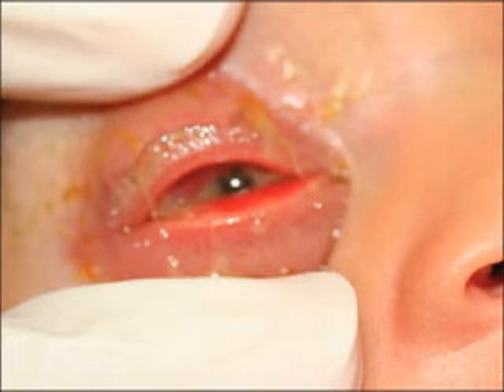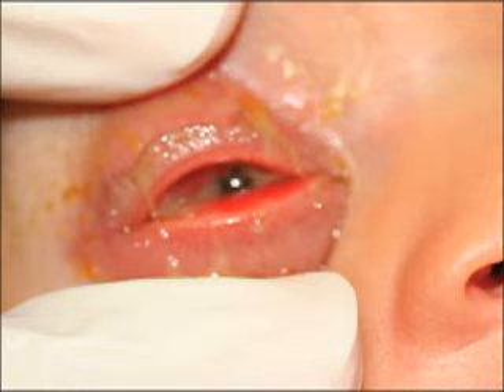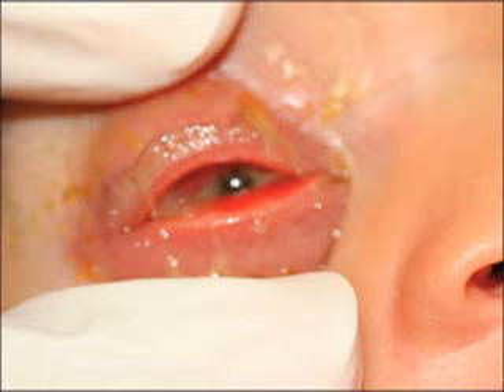Neonatal Conjunctivitis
CURRENT Medical Diagnosis and Treatment 2023 (Current Medical Diagnosis & Treatment) 62nd Edition:

Bates' Guide To Physical Examination and History Taking:

Case Files Internal Medicine, Sixth Edition 6th Edition:

Case Files Obstetrics and Gynecology, Sixth Edition:

Case Files Surgery, Sixth Edition 6th Edition:

Case Files Pediatrics, Sixth Edition 6th Edition: